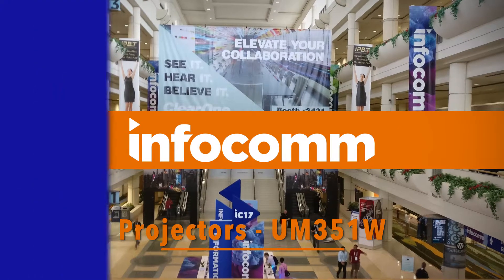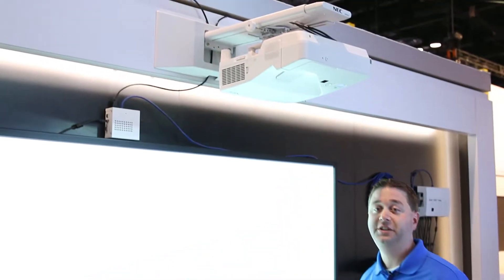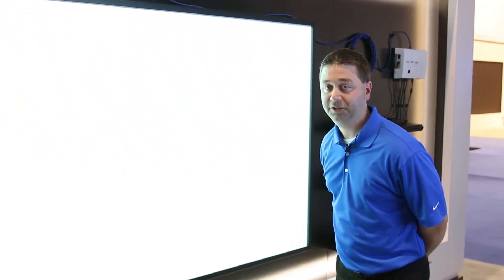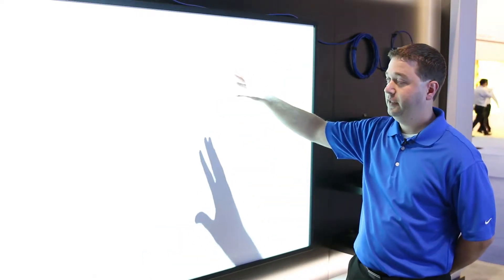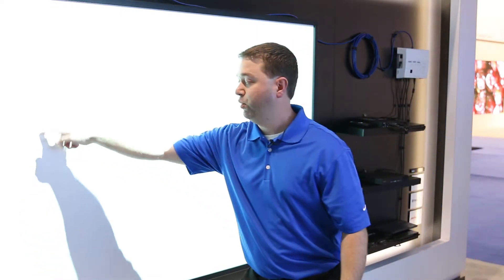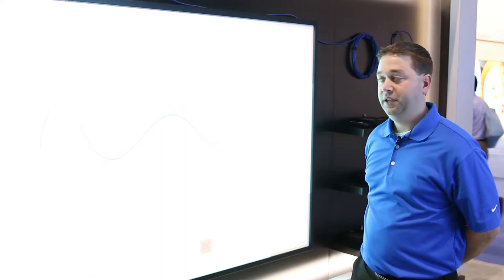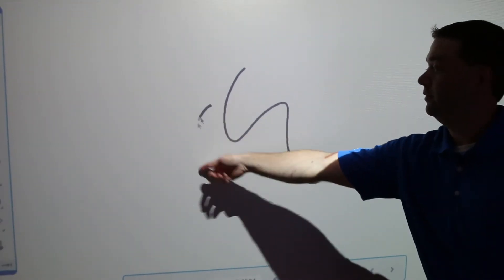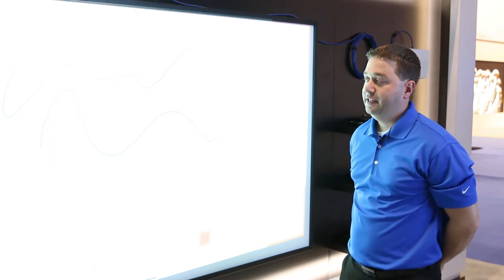| NEC Display Solutions UM351W